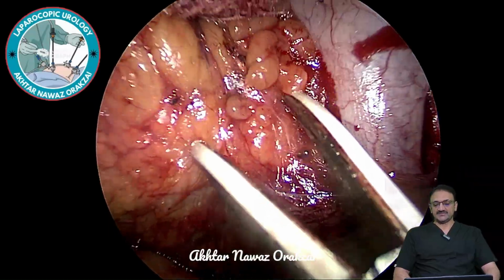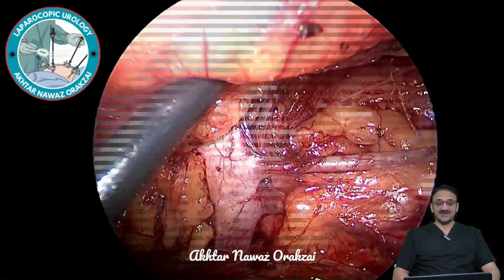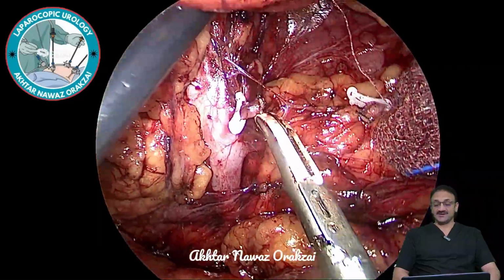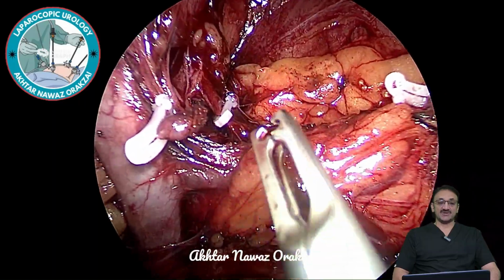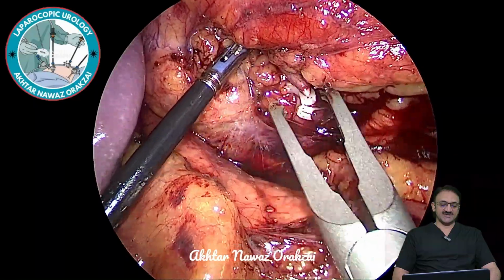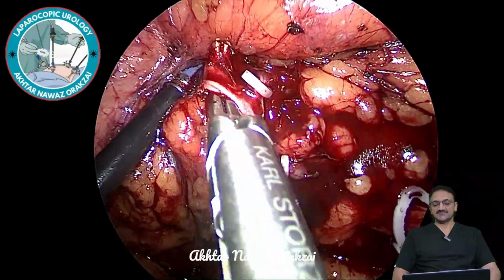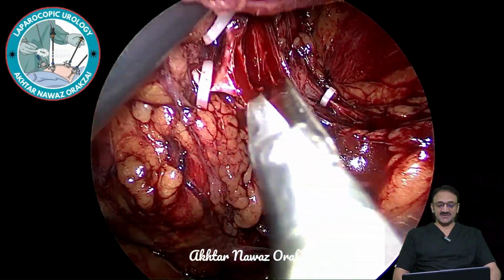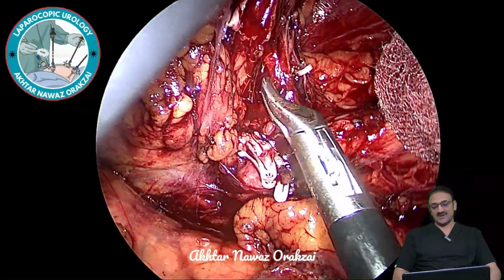MIS Training Laparoscopic Left Nephrectomy: The Pedicle Half Clipped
This video demonstrates an educational laparoscopic left radical nephrectomy performed in a controlled surgical setting for medical education and training purposes only.
The case involves a Left Radical Nephrectomy, managed via a minimally invasive laparoscopic approach where the renal pedicle is half clipped.

This content is for:
1. Urology Residents
2. Surgical Trainees
3. Medical professionals involved in minimally invasive surgery

The steps of the procedure are:
1. Dissection of the Pedicle
2. Dissection and Clipping of the Artery
4. Dissection of Renal Vein, Clipping and Division
5. Further Clipping of Renal Artery and Division